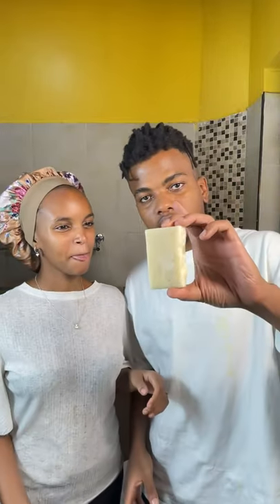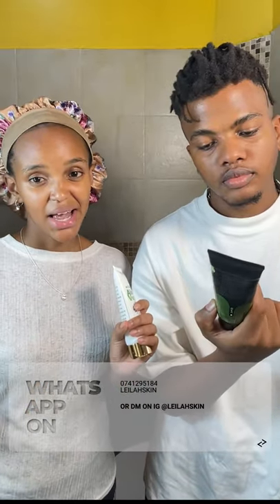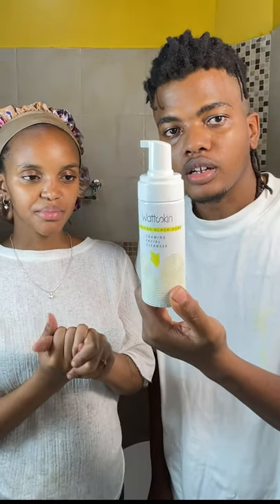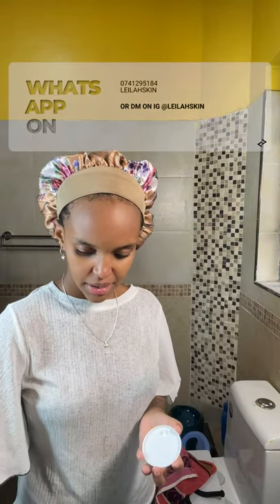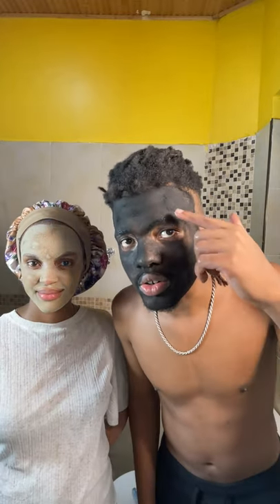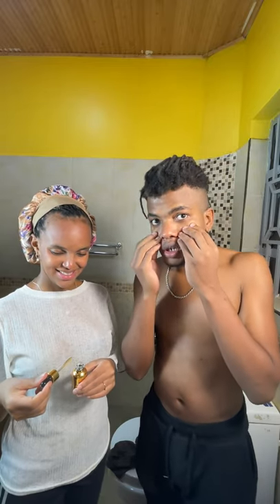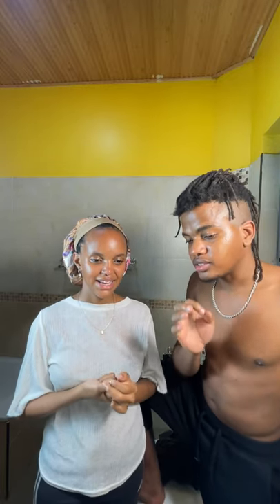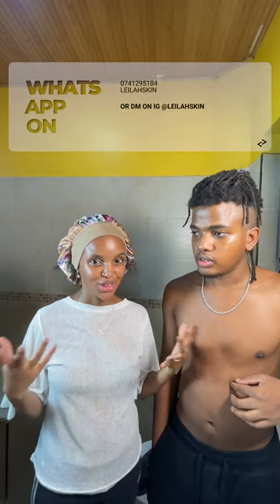wattsskin and leilahskin couples skin care routine